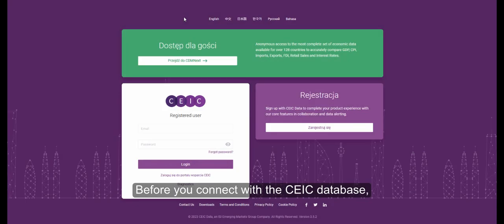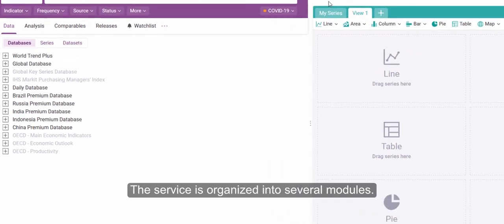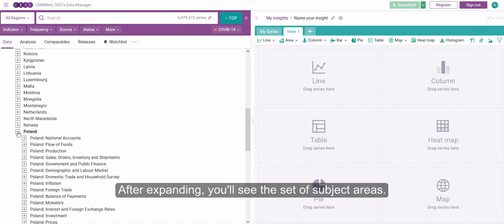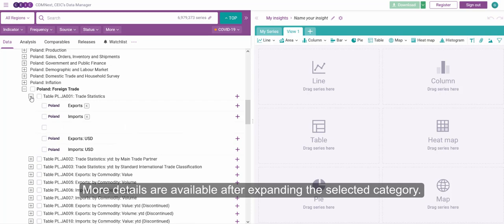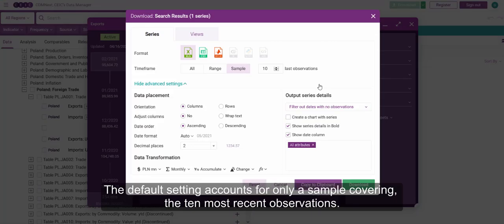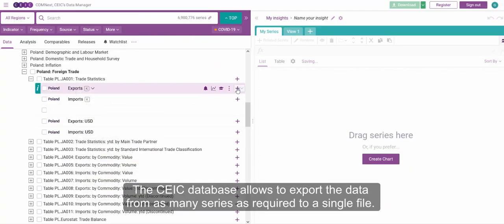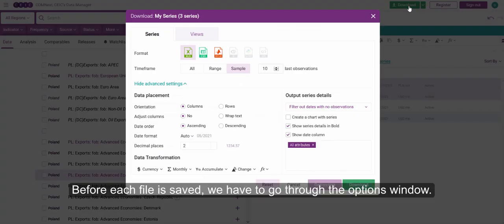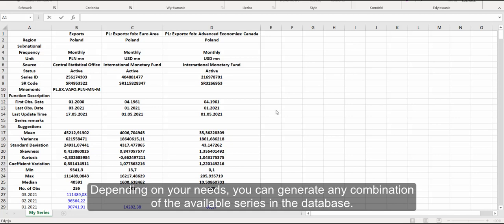CEIC: huge amount of statistical data from all over the world